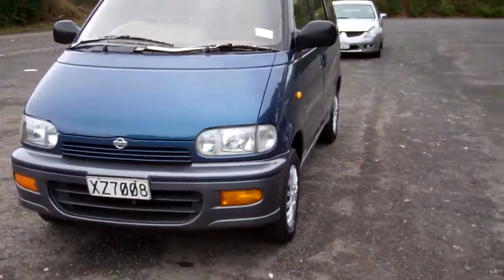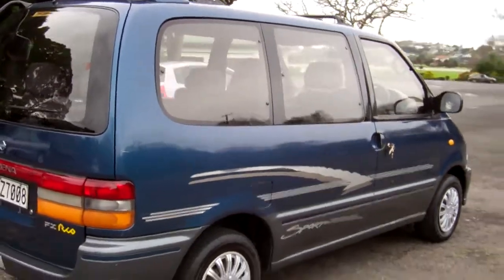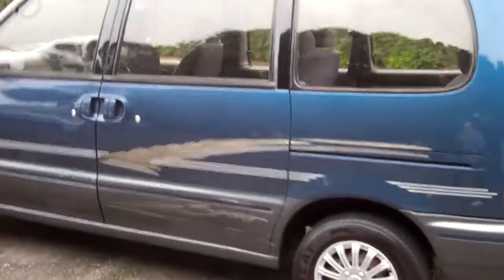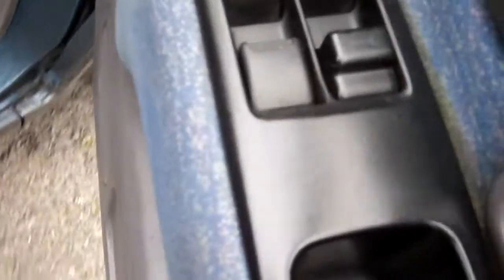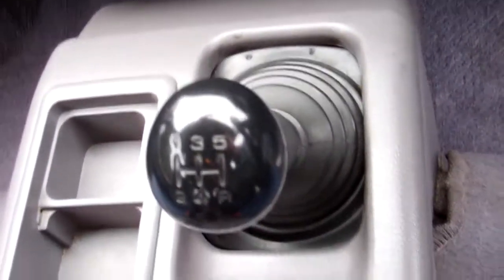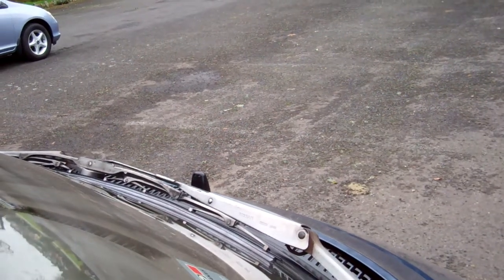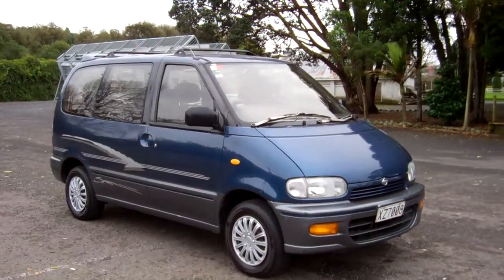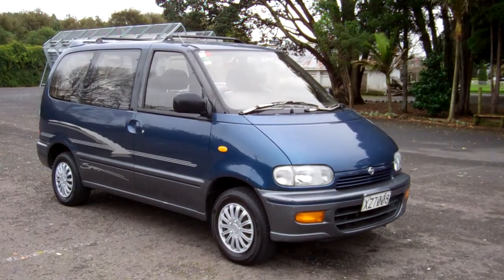1994 Nissan Serena FX $1 NO RESERVE!!! $Cash4Cars$Cash4Cars$ ** SOLD **